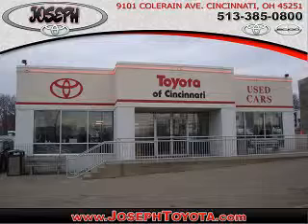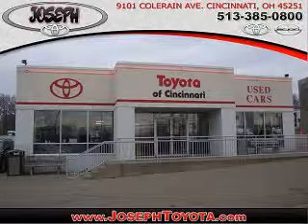2004 Kia Optima LX Joseph Toyota of Cincinnati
2004 Kia Optima LX- You will love this Red 2004 Kia Optima LX, equipped with a 6 Cyl. engine and an automatic transmission with 109,058 miles. Enjoy an impressive 27 miles to the gallon on this great car with features like Front Occupant Side Air Bags, Tilt Steering Wheel, Cruise Control, Power Steering, Power Brakes, Power Door Locks, Power Windows, and much more. Enjoy the drive and have peace of mind in this 2004 Kia Optima LX. See us at Joseph Toyota of Cincinnati today!
Miles- 109,058
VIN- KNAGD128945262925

Joseph Toyota of Cincinnati
9101 Colerain Avenue
Cincinnati, Ohio 45251